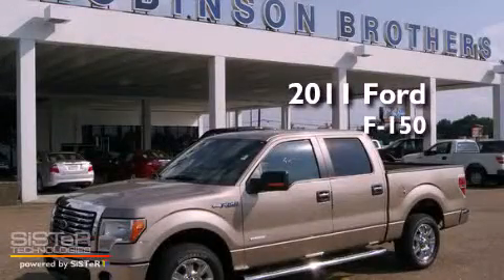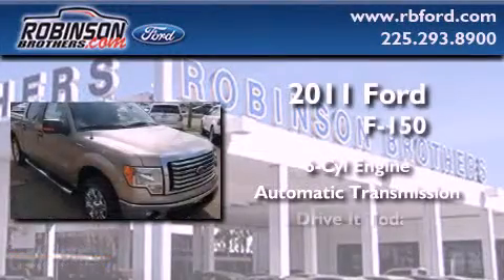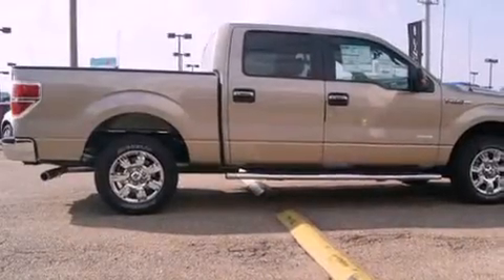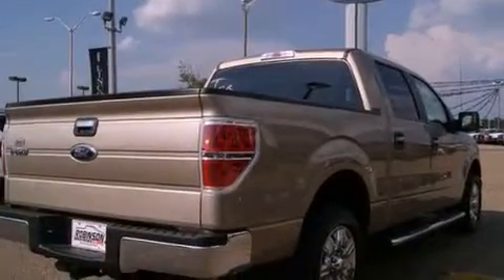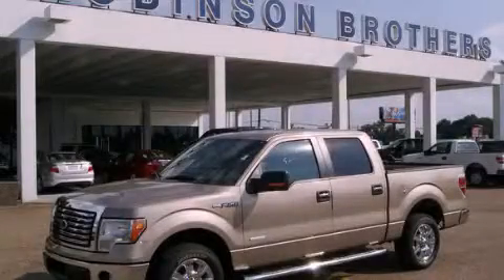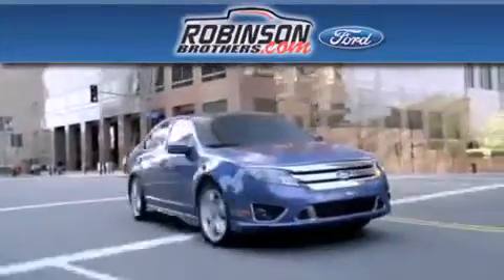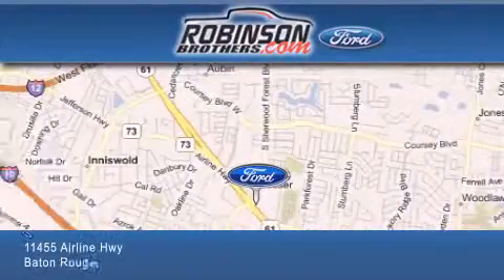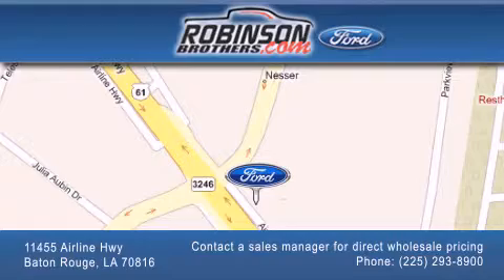2011 Ford F-150 LA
Year : 2011

 Make : Ford

 Model : F-150

 Engine : V6 Cylinder

 Trans . : Automatic

 Exterior : Pale Adobe Metallic

 Miles : 1

 Interior : Adobe Cloth

 Stock : 541F11

 11455 Airline Hwy

  , LA 70816